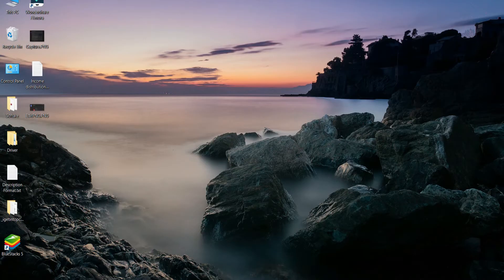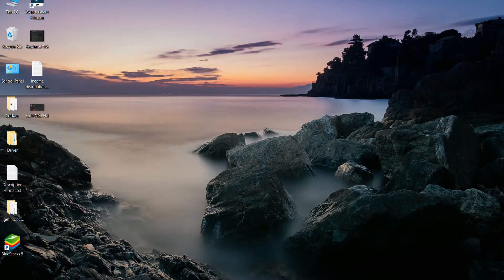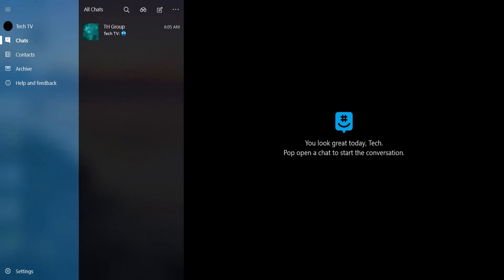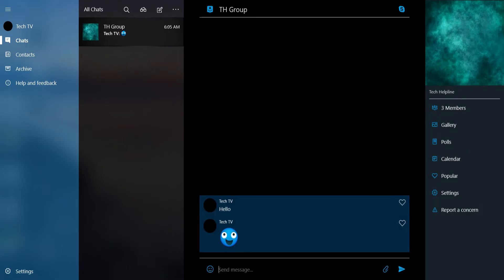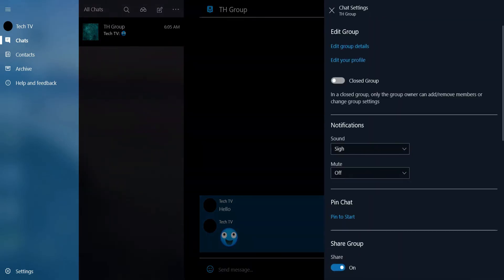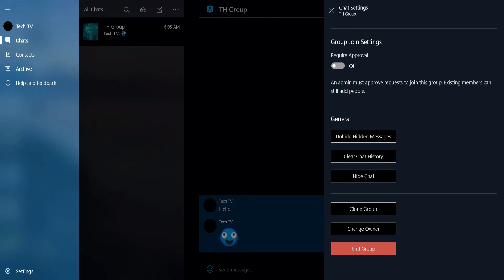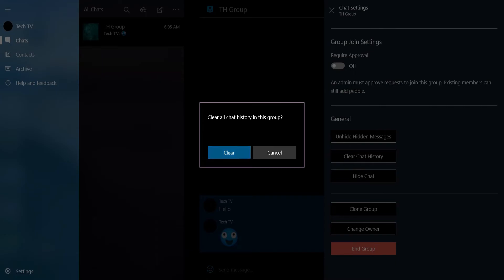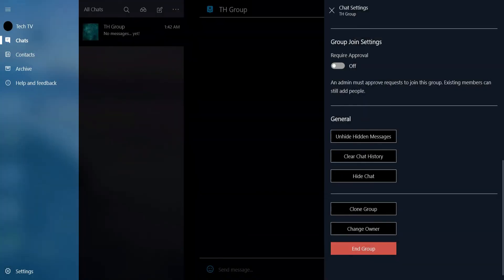How To Delete Messages on GroupMe | Delete Chats in GroupMe App (2022)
In this video, I am going to guide you to delete messages on GroupMe.

GroupMe is a messaging application available on mobile devices and PCs. The user can send messages in a group or in private. Nevertheless, GroupMe primarily focuses on group chats. Useful for meetings, projects, vacation plans, and much more.

To delete messages on GroupMe, you must tap a conversation. And tap Settings. Then, tap Clear chat history. On PC, you cannot delete one message at a time. But, it is possible on mobile devices.

CHAPTERS
0:00 - Intro
0:27 - How to delete messages on GroupMe
1:07 - Outro

Hey EveryOne!